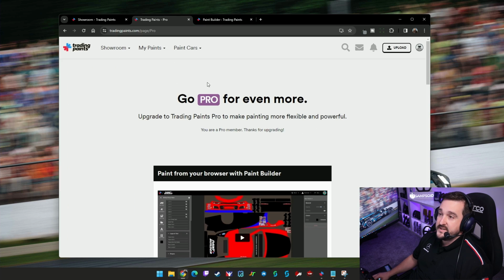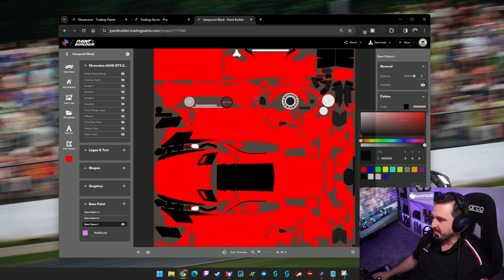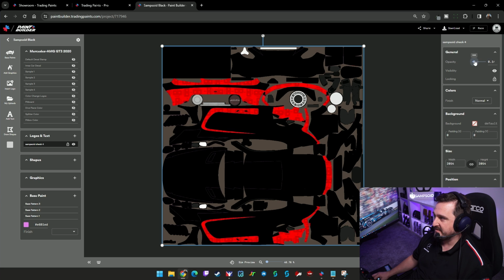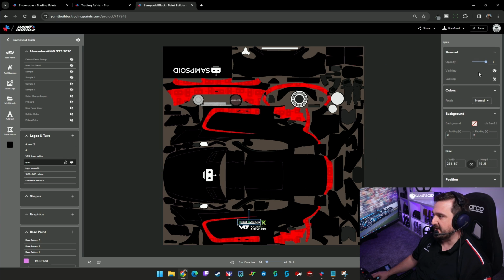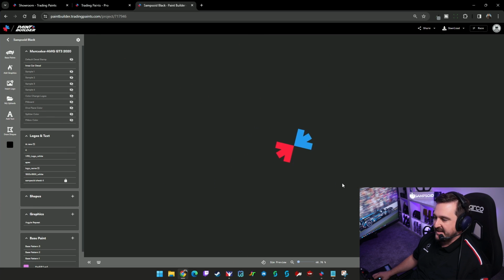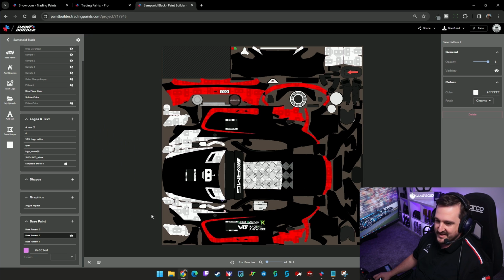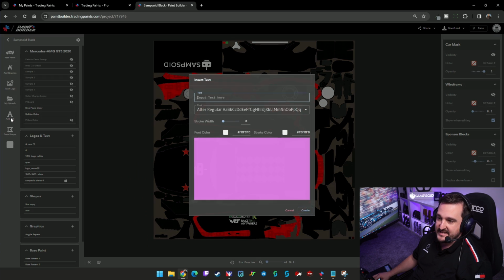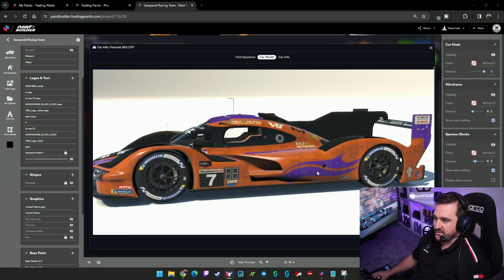How To Create a Custom Livery in iRacing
In this video I will walk you through how to create a custom livery/paint in iRacing. This won't require using photoshop/gimp. Using Trading Paints Paint Builder under their Pro subscription just requires a web browser.

VRS DirectForce Pro Wheel Base
VRS DirectForce Pro Pedals
VRS DirectForce Pro Formula Steering Wheel
ProSimRig Rig